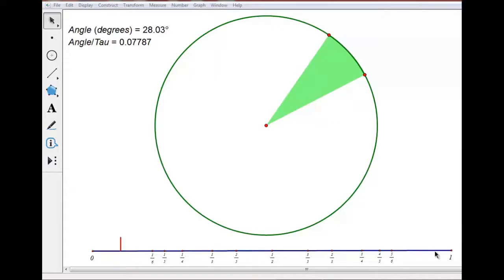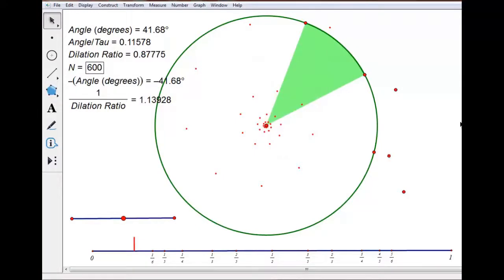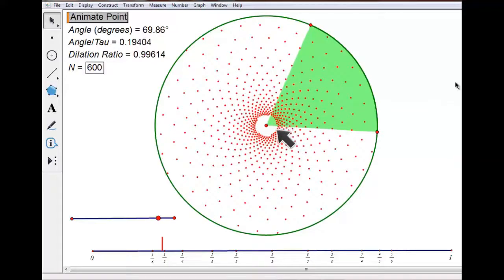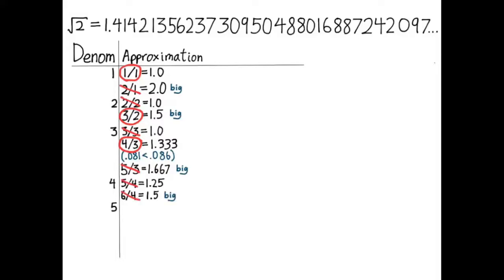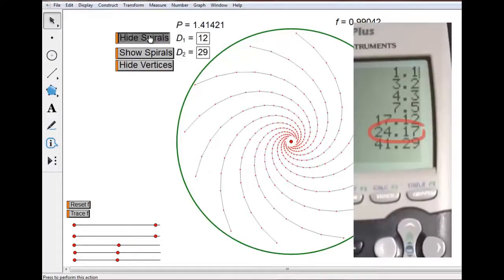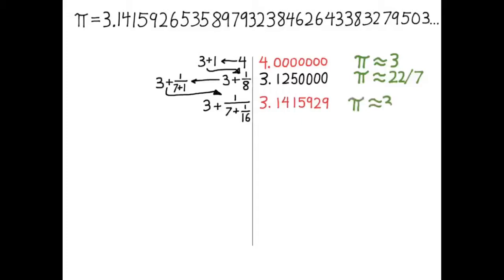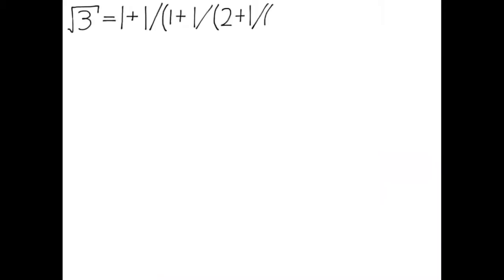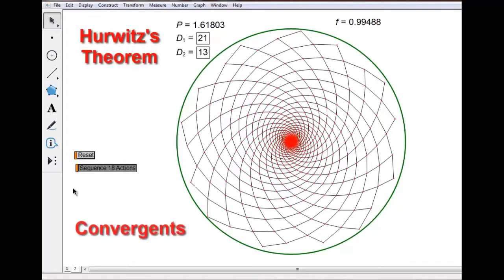Rational Approximation Spirals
An exploration of numbers using Geometer's Sketchpad (R) software and a programmable calculator